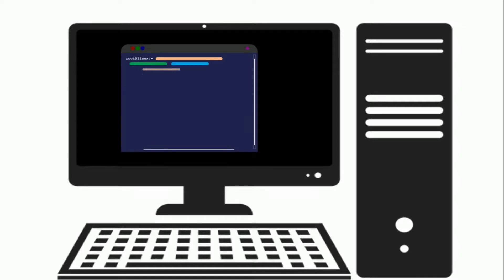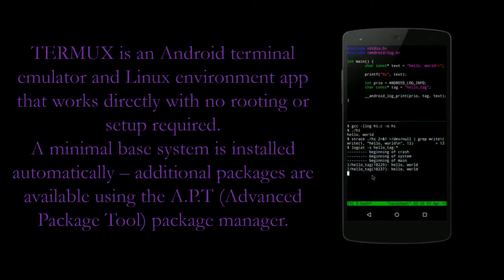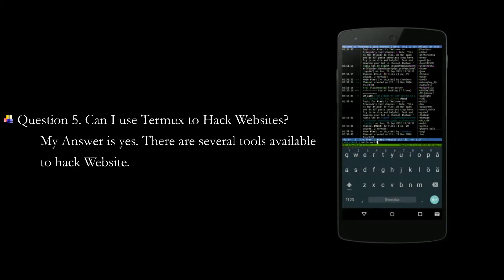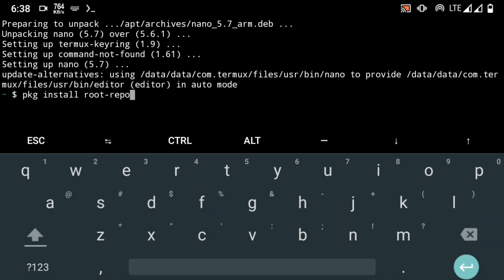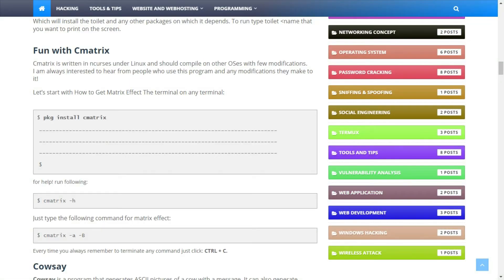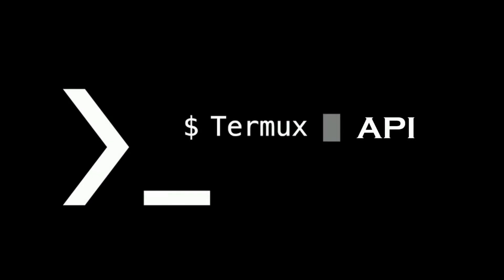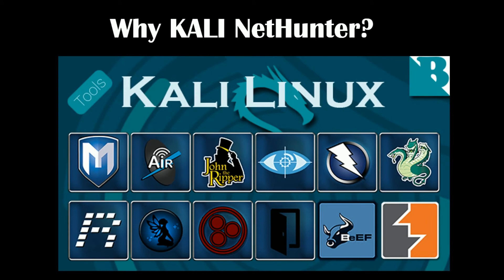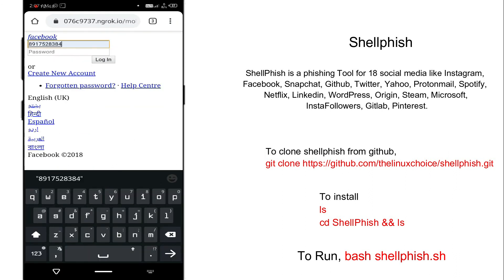TERMUX: A Terminal API for Android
Termux is a powerful terminal emulator for Android, which also includes a Linux environment. It provides users with a lightweight, portable, and convenient way to use Linux command line tools and utilities on their mobile devices.